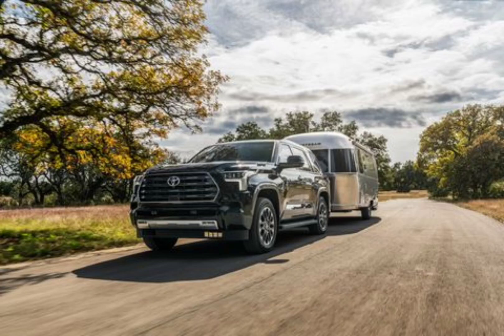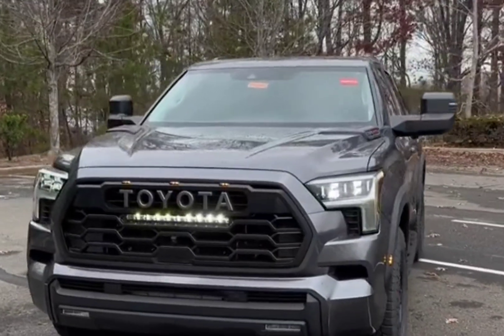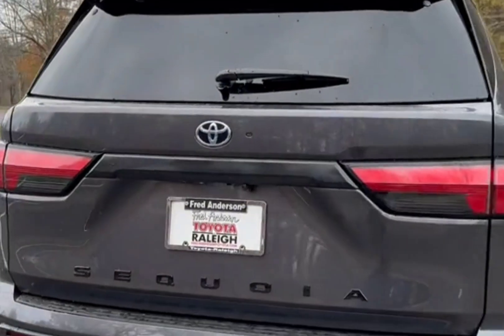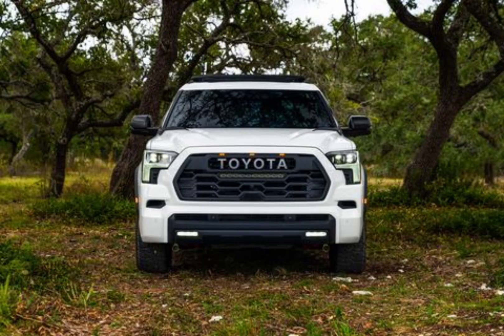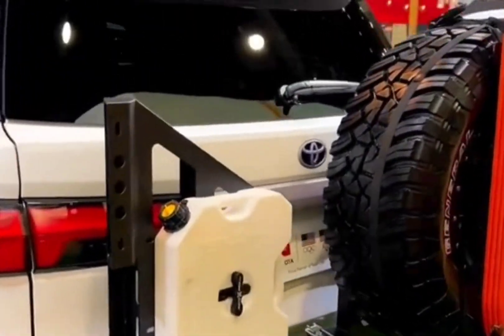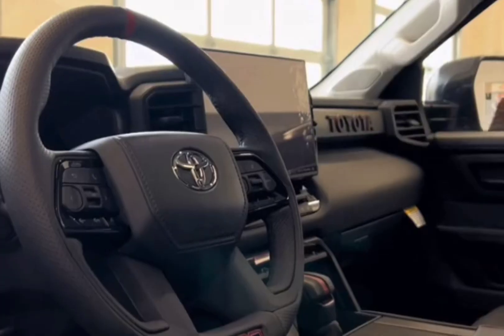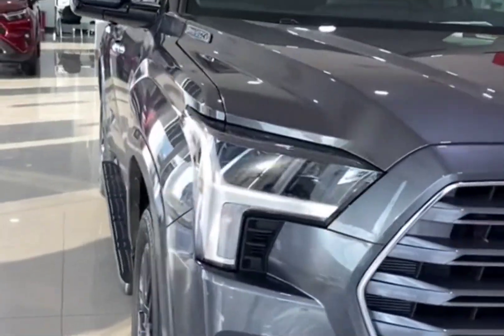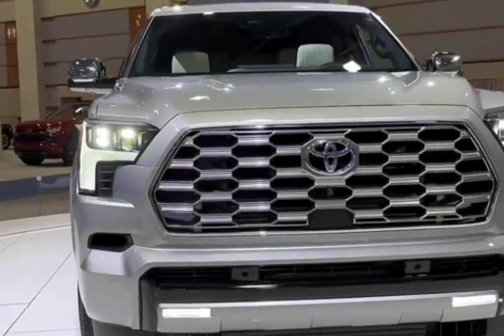review of the latest luxury 2023 toyota sequoia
Brand New 2023 Toyota Sequoia Capstone 4x4

Magnetic Gray Metallic exterior color

*i-Force MAX Hybrid Engine

* 10-Speed Automatic Transmission

* 4x4

* Panoramic Roof

* 7-Seater * Black and White Semi-Aniline Leather Interior

* Infotainment System

* 22 Inch Dark-Chrome and Machined-Finish Alloy

Wheels

* 360 Degree Camera View * JBL Sound System

After Sales servicing is available through our OWN and ACTUAL service center.

(NO NEED to bring your unit elsewhere for your own convenience)

With ACTUAL and PHYSICAL showroom for
viewing of units.
viewing of units.

Address: #102 Timog Avenue, Quezon City

#2023 ToyotaSequoia

Toyota Indonesia 2023